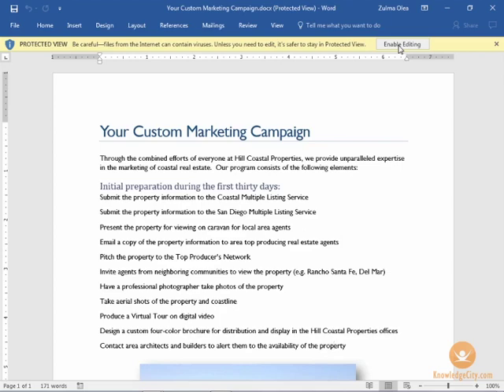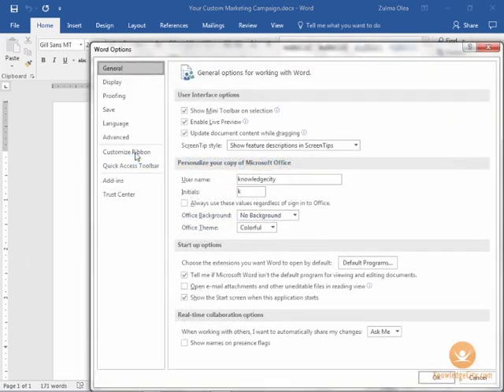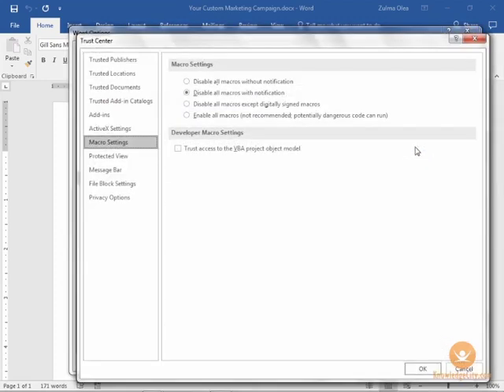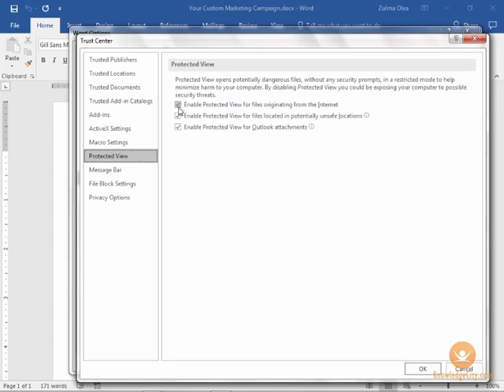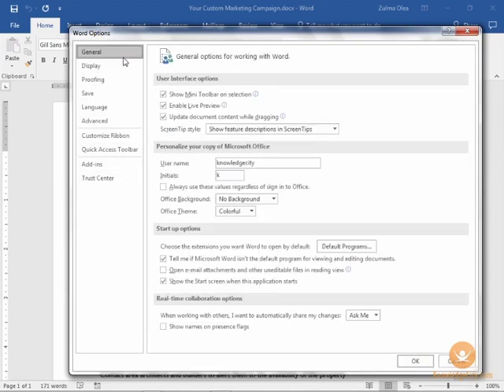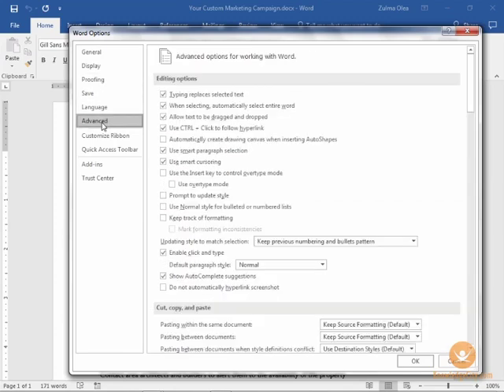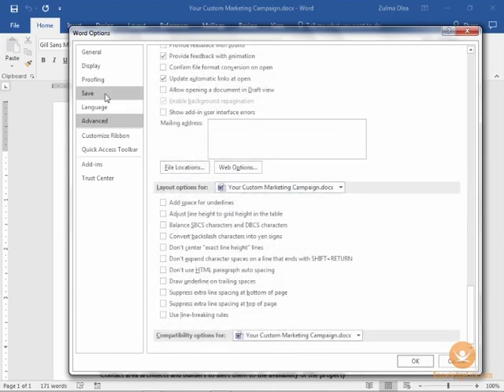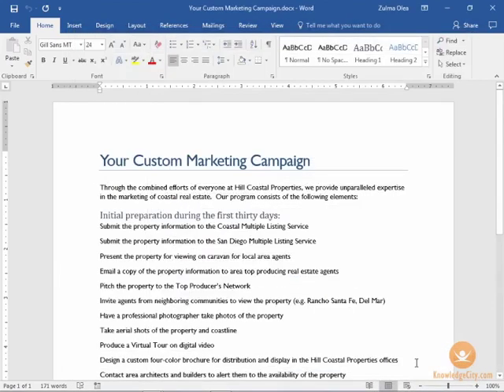كيف يمكن تخصيص خيارات ورد في اصدار 2016؟ | نوليدج سيتي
هذا الفيديو التعليمي هو أحد دروس الدورة التدريبية التي تحمل عنوان "ورد 2016 - المستوى المبتدئ" (شاهد الدورة التدريبية كاملةً الآن
في هذا الدرس سننظر في كيفية تخصيص خيارات وورد لدينا هنا مستند وورد مفتوح ضمن تطبيق وورد وعلى شريط العنوان سترى عبارة طريقة عرض محمية سترى أيضاً شريطاً ذهبياً مكتوباً فيه أنك ضمن طريقة العرض المحمية وأن هناك خيار لتمكين التحرير في الإصدارات الأحدث من وورد إذا قمت بفتح ملف تم تنزيله كمرفق من برنامج أوتلوك أو إذا قمت بفتح ملف تم تنزيله من الإنترنت، مثلاً من شيربوينت أو وان درايف يقدم لك مايكروسوفت حماية إضافية عن طريق إعلامك بأن هناك بعض الملفات التي قد تحتوي على وحدات الماكرو أو على نوع من الترميز مما قد يسبب انتقال فيروسات لجهاز الكمبيوتر الخاص بك قم بنقر تمكين التحرير لإعلام التطبيق بأن هذا الملف آمن هذه هي واحدة من الإعدادات التي يمكنك تعديلها ضمن خيارات وورد فعلى سبيل المثال، قد تقوم بتحميل خمسة عشر إلى عشرين ملف يومياً من وان درايف أو ربما تتعامل مع العديد من المرفقات فبدلاً من النقر على تمكين التحرير في كل مرة تفتح فيها مستند بإمكانك تعديل الإعدادات ضمن وورد لنلقي نظرة على بعض من خيارات وورد فلنقم بنقر علامة التبويب ملف والانتقال إلى خيارات في الأسفل تحديد الملفات التي بإمكان تطبيق وورد الثقة بها هو ما دفعني لفتح خيارات وورد سترى ضمن خيارات وورد أقساماً مختلفة من الخيارات مقسمة إلى فئات يسمى آخر واحد منها مركز التوثيق عندما أنقر على تلك الفئة ستظهر نافذة خيارات مركز التوثيق سأقوم بالنقر على إعدادات مركز التوثيق إلى اليمين ثم تظهر لي نافذة إضافية تطلب مني إجراء تحديد آخر يدعى الشريط الذي أقوم باستعماله الآن طريقة عرض محمية عندما أنقر على طريقة عرض محمية سترى ثلاثة خيارات تم تفعيلها مسبقاً يتعلق أحدها بالملفات القادمة من شبكة الإنترنت ويتعلق آخر بالمواقع المختلفة التي تزورها داخل الشبكة أما الثالث فيتعلق بمرفقات أوتلوك سأقوم بإلغاء تفعيل الأول والأخير وبحسب إعدادات الأمان في عملك فقد يكون مفيداً مراجعة قسم تكنولوجيا المعلومات قبل إجراء هذه التغييرات لكن إلغاء تفعيل هذين الخيارين آمن في معظم أجهزة الكمبيوتر ما دمت تعلم من يرسل الملفات إليك سأقوم بنقر موافق، مما سيعود بي إلى خيارات وورد سأقوم بالرجوع إلى قسم "عام" وكوننا هنا، سننظر في العناصر الرئيسية الأخرى التي يمكنك تغييرها في خيارات وورد سترى معظم الأوامر الأكثر شيوعاً في قسم "عام" فعلى سبيل المثال لدى إجراء تحديدات ما خلال العمل ببرنامج وورد سترى شريط أدوات مصغر عند التحديد قد يرغب البعض بتعطيل هذه الخاصية فقد تتسبب مثلاً بتغطية بعض أجزاء المستند أثناء قيامك بالتحرير وأنت لا ترغب بذلك سأقوم بتفعيل هذا الخيار مرة أخرى هناك أيضاً بعض خيارات الألوان الأخرى قد يكون لديك العديد من الأجهزة التي تقوم باستعمالها وتريد مثلاً أن يكون النسق بلون رمادي داكن في هذا الجهاز بينما تريده ملوناً على جهاز الكمبيوتر المحمول الخاص بك يمكنك التنقل بين الفئات المختلفة هنا إلى اليسار وتحديد ما تريده لتغيير خيارات وورد الخاص بك من المهم ملاحظة بعض البنود ضمن الخيارات المتقدمة فإذا نقرت على قسم خيارات متقدمة يمكنك التنقل فيه وسترى أقساماً إضافية ضمن هذه الفئة انتقل للأسفل إلى القسم المسمى "عرض" حيث توجد خيارات لتغيير عدد المستندات الأخيرة التي يتم إظهارها يمكنك أيضاً إجراء هذا التعديل على المجلدات الأخيرة المستخدمة إذا نقرت على حفظ هنا إلى اليسار وكان لديك موقع افتراضي مفضل للحفظ فيمكنك اختياره هنا ضمن التطبيق وبذلك يتم حفظ المستند في المجلد الذي تستخدمه بكثرة إذا كنت لا تعرف المسار يمكنك دائماً النقر على استعراض والانتقال إلى المسار الذي تريده لاختياره سأقوم بالنقر على إلغاء الأمر هنا ثم سأنقر زر موافق لتطبيق أية تغييرات قمت بإجرائها وبذلك نصل إلى ختام درسنا حول كيفية تعديل خيارات وورد.